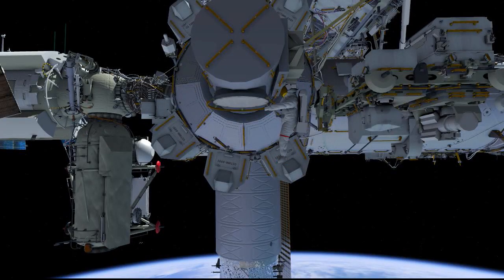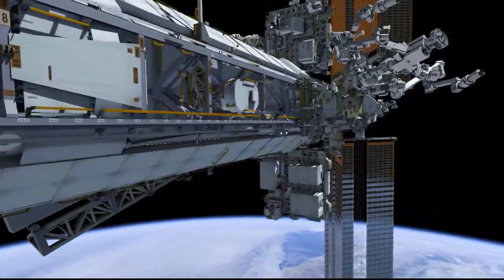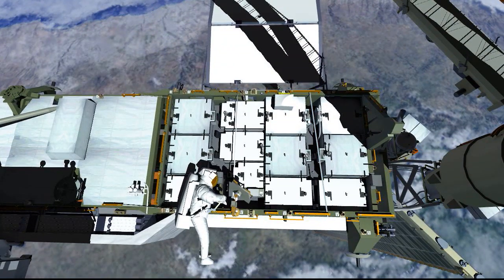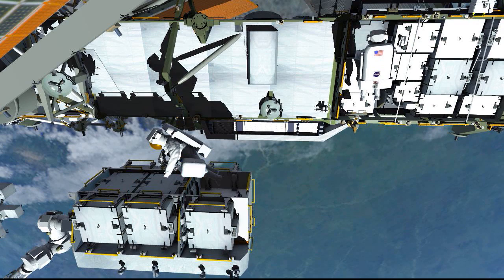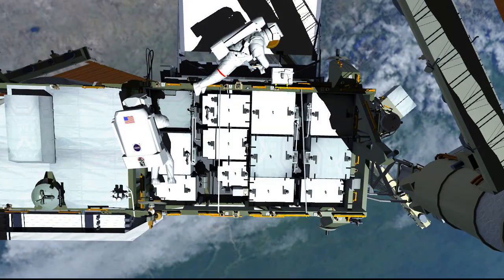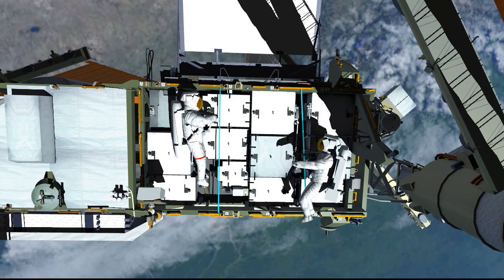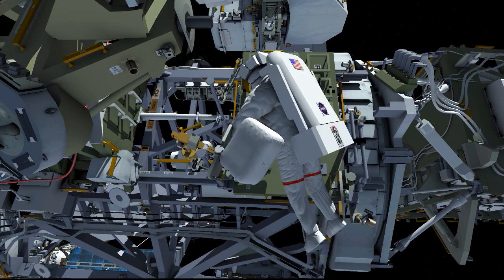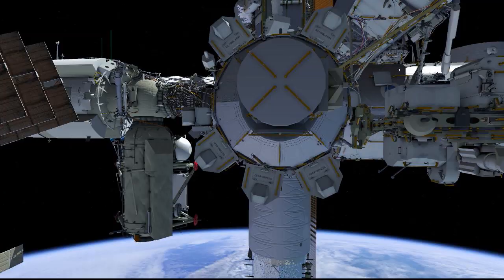Expedition 61 EVA 63 VR Lab Animation with Narration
EVA Officer Sandy Fletcher narrates an animation showing Expedition 61 Flight Engineers Jessica Meir and Christina Koch of NASA teaming up for their third spacewalk together. They venture outside the Quest airlock of the International Space Station for a spacewalk to complete the replacement of aging nickel-hydrogen batteries with new lithium-ion batteries on the port truss of the orbital outpost. The spacewalk is the final in a series of four spacewalks to upgrade the station’s power systems on the port truss that began with two days of work outside the station last October. It is the 226th spacewalk in support of space station assembly and maintenance, the third spacewalk in Meir’s career and the sixth for Koch.